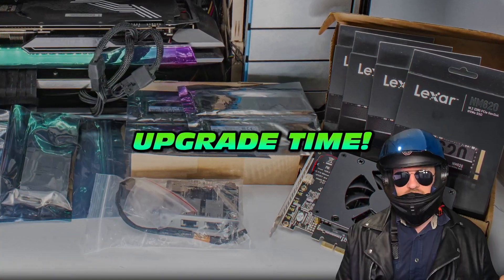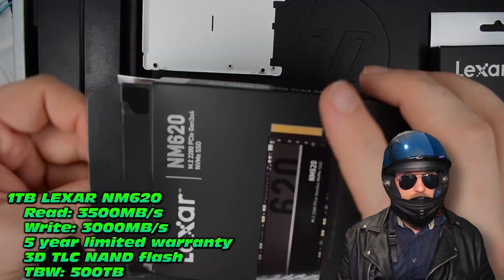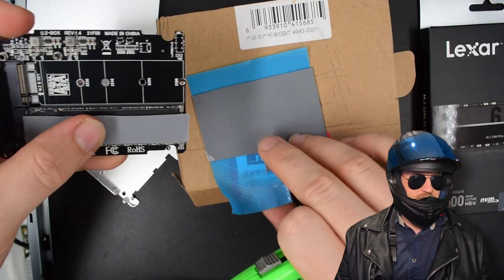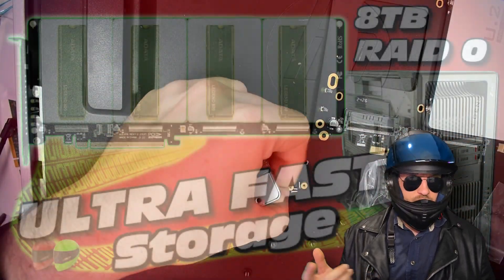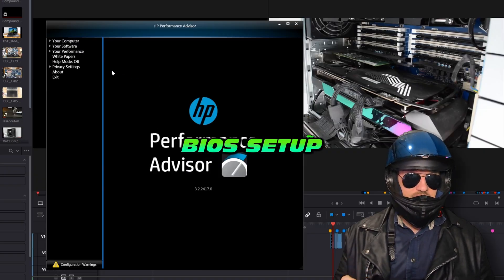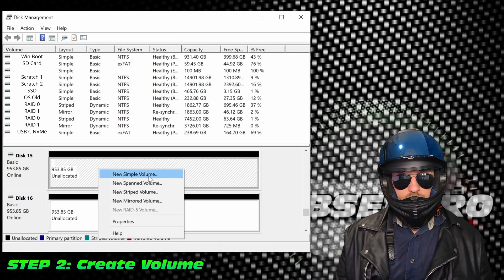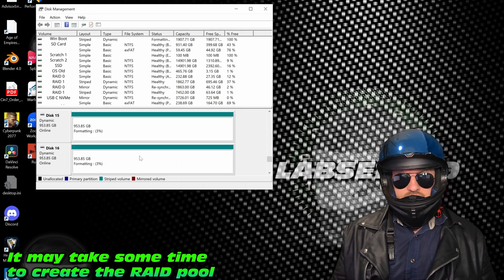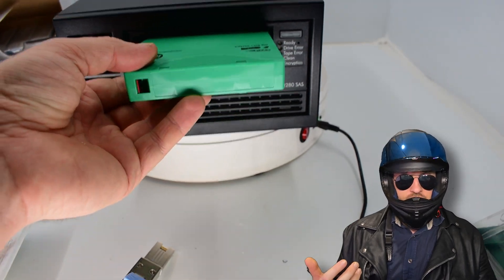DUAL U.2 To M.2 NVMe Adapter- It's Not Over 9000 MB/s, but Blazingly Fast Nonetheless. (RACERRRZ)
In this video, we take a deep dive into the Dual U.2 to M.2 NVMe PCIe Adapter with x8 connectivity, an advanced solution for enthusiasts, professionals, and enterprise users looking to expand high-speed storage capacity.

Whether you're upgrading a workstation, server, or high-performance PC, this adapter enables you to connect two U.2 NVMe SSDs to a single PCIe x8 slot. You can also use M.2 NVMe SSD adapters to convert the U.2 interface to the consumer grade M.2 interface — delivering uncompromised bandwidth and blazing-fast speeds without spending mega $$$.

Adapters of interest:

  🛠 DUAL U.2 NVMe PCIe Adapter Card:

  🛠 U.2 NVMe SSD to M.2 NVMe SSD PCIe Adapter:

  🛠 Jeyi Quad U.2 to M.2 Adapter (PCIe 4.0) (Rare):
Single version
U.2 to M.2 NVMe Adapter
Quad U.2 to Quad M.2

  🛠 DUAL M.2 NVMe PCIe Adapter Card:

  🛠 QUAD M.2 NVMe PCIe Adapter Card:

  🛠 Gigabyte AORUS Gen 4 NVMe adapter (PCIe 4.0):

  🛠 HP Z Turbo Drive Quad Pro (PCIe 3.0) (More rare - Single version and quad version):

  🛠 Olmaster 5.25" SSD Hot Swap (Seen at 0:02):

M.2 NVMe SSDs:

  🛠 Lexar NM620 Gen 3 (ideal for PCIe 3.0):

  🛠 MSI Spatium Gen 4 (ideal for PCIe 4.0; but confirmed functional in the Z8 G4!):

  🛠 Adata Legend Gen 3/4 (ideal for PCIe 3.0 or 4.0; functional in the Z8 G4!):

Video INDEX:

0:00    No-Fluff Intro
0:46    Dual U.2 to M.2 Adapter
1:57    Don't Forget - Thermal Silicone
5:01    Fitment - PCIe 3.0 x8 slot with bifurcation
5:56    Bifurcation Settings - HP Performance Advisor
7:11    Disk Management - Simple Volume
8:25    RAID 0 - Ultimate Speed
9:40    Storage Outro - Ultrium Edition